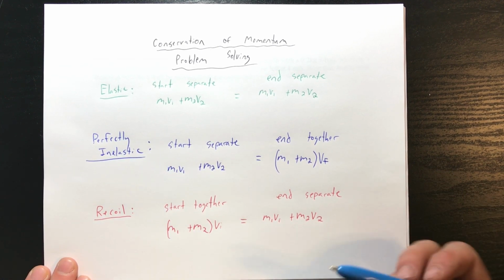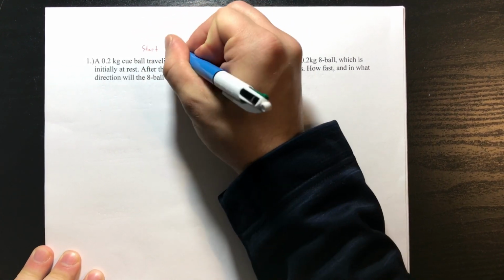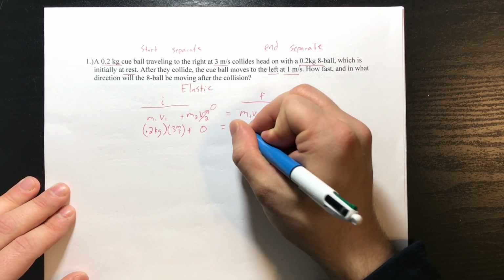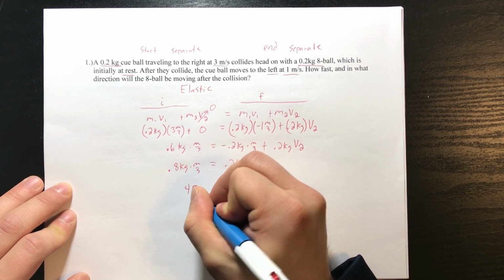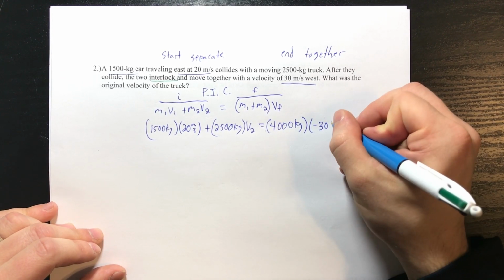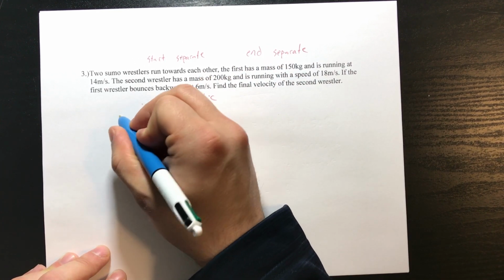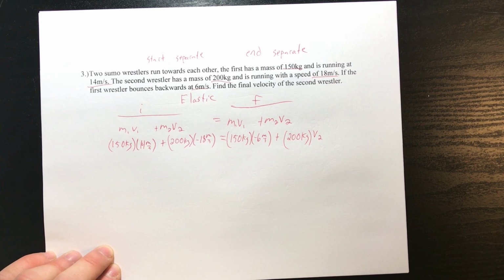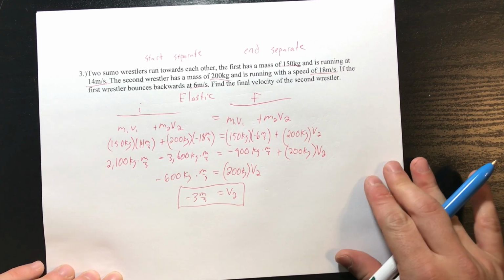Collision Practice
Practice problems for conservation of momentum.